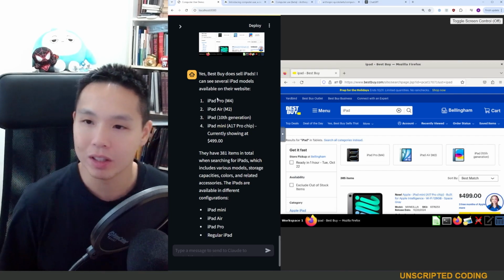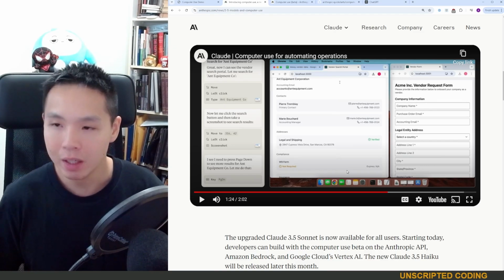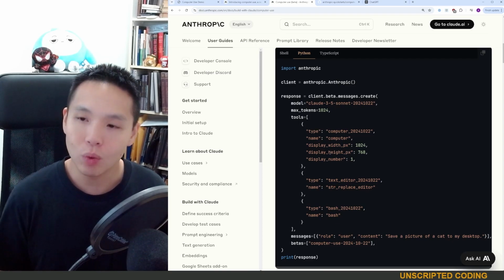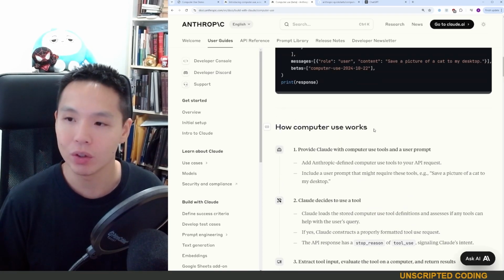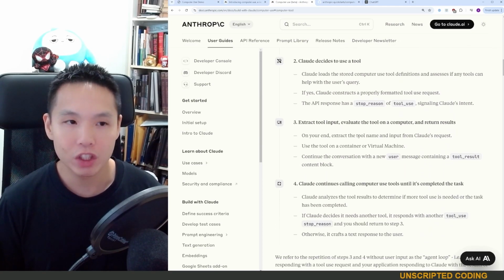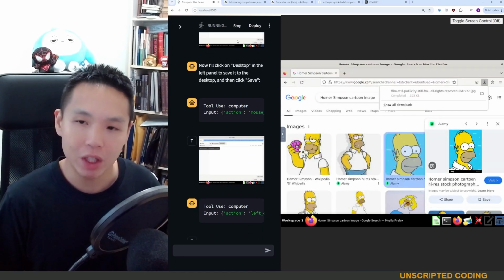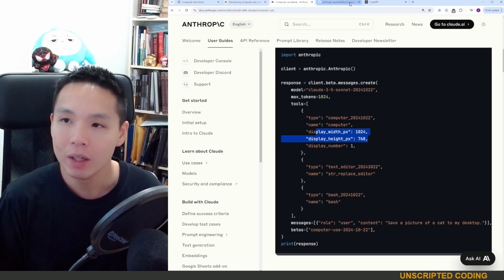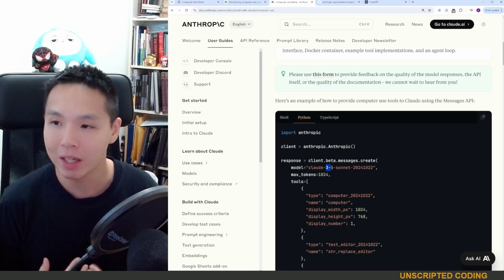AI Agent Takes Control of a Computer - Claude Computer Use | Unscripted Coding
After using Claude Dev in a previous episode, I had to put it through more hoops.  I try and build a simple document assembly tool by interacting with an AI agent called Claude Dev.

Useful Code Snippet:
set ANTHROPIC_API_KEY=your_actual_api_key

docker run ^
-e ANTHROPIC_API_KEY=%ANTHROPIC_API_KEY% ^
-v %USERPROFILE%\.anthropic:/home/computeruse/.anthropic ^
-p 5900:5900 ^
-p 8501:8501 ^
-p 6080:6080 ^
-p 8080:8080 ^